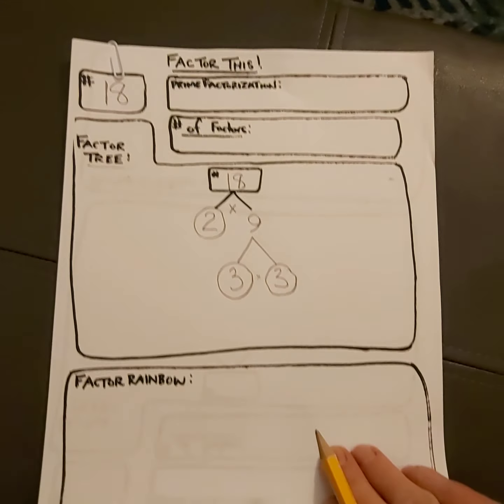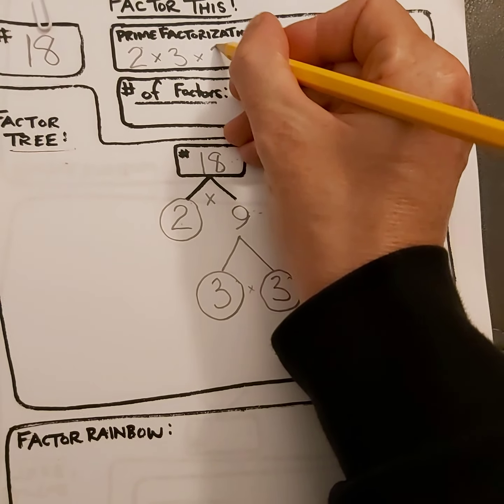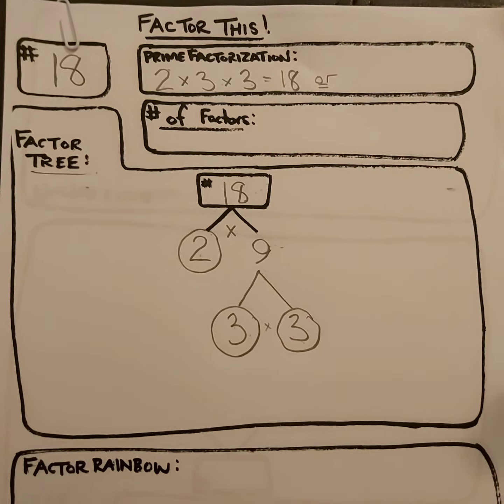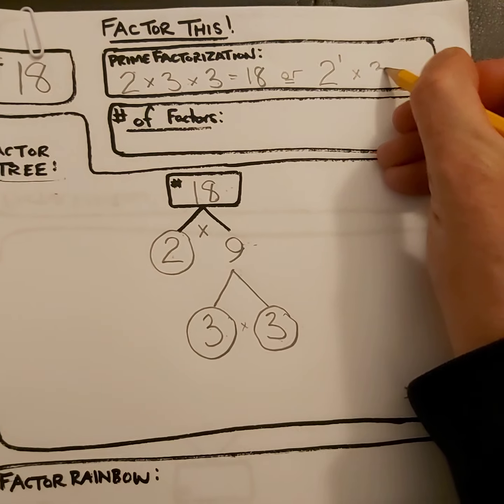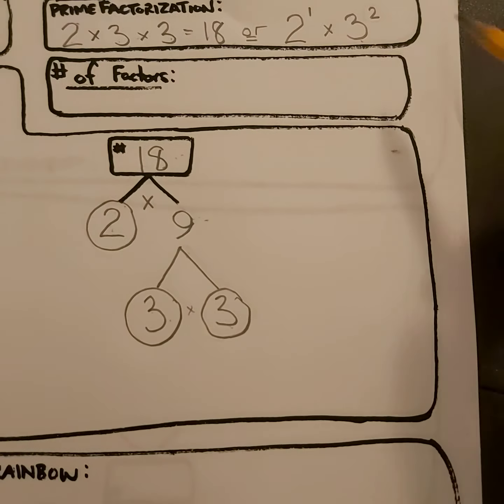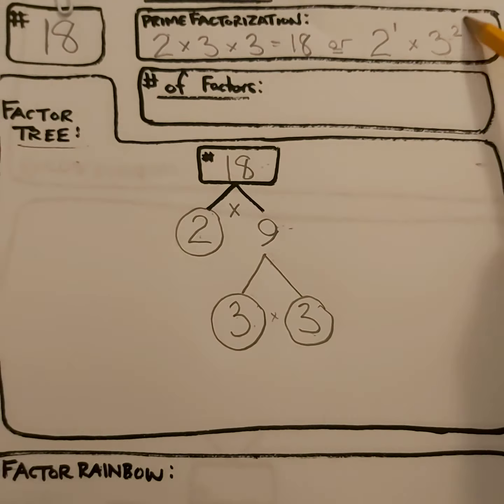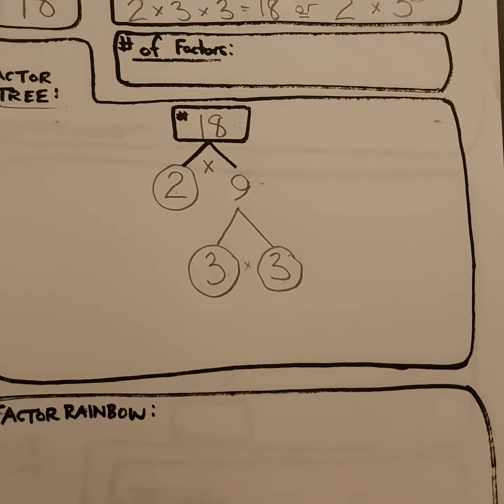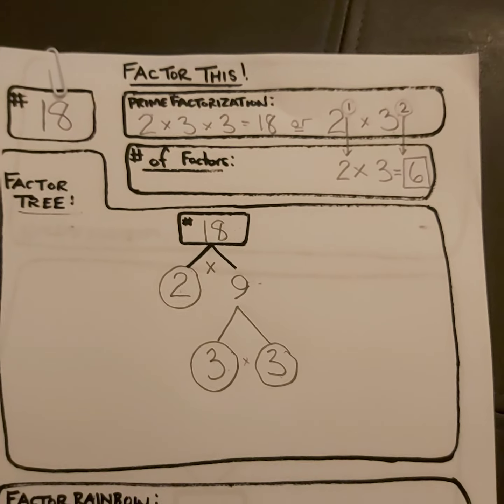Prime Factorization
How to show a number as the product of Prime Numbers, in Expanded Form, and expressed as Powers.